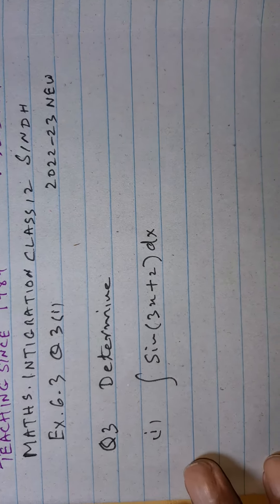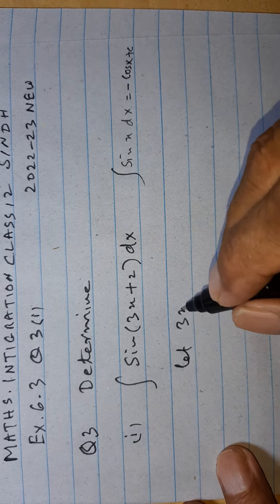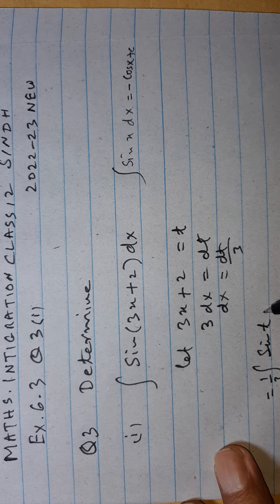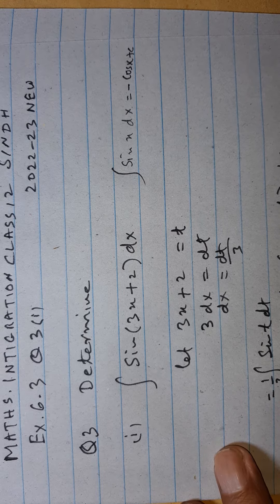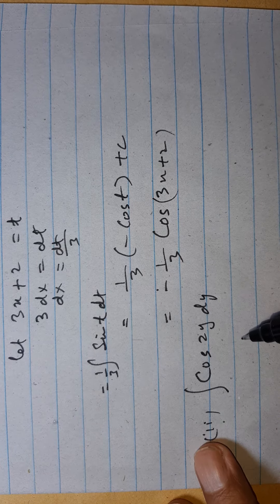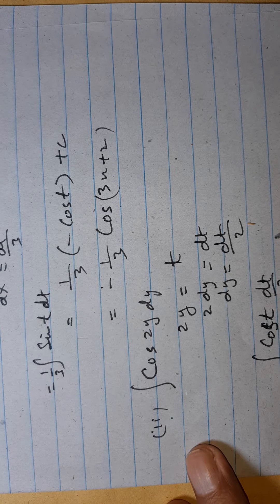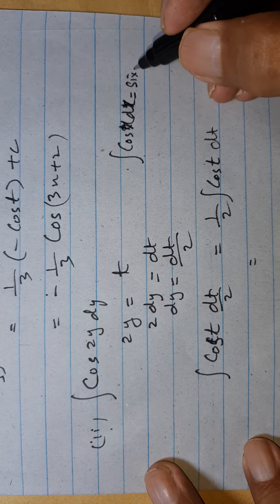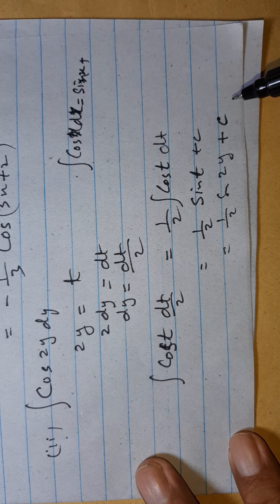MATHS. INTIGRATION CLASS 12 SINDH EX.6.3 Q3(i,ii)2022-23 NEW